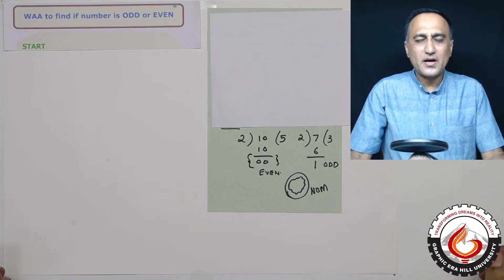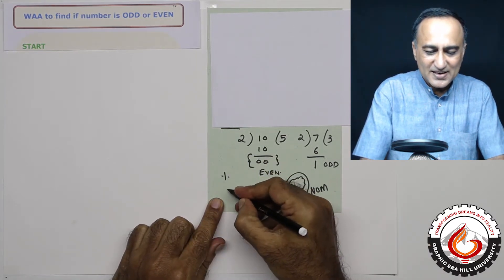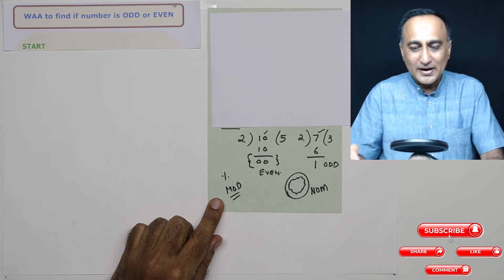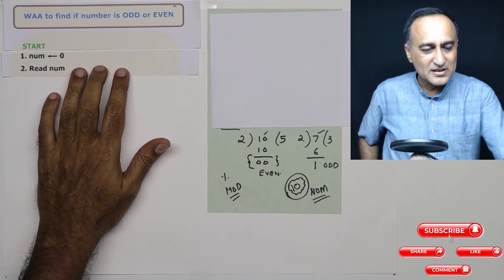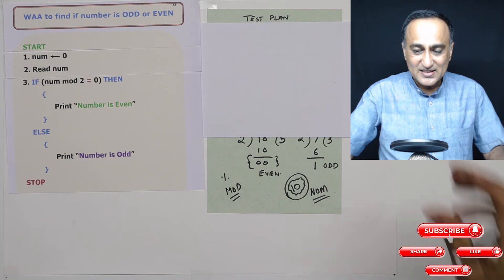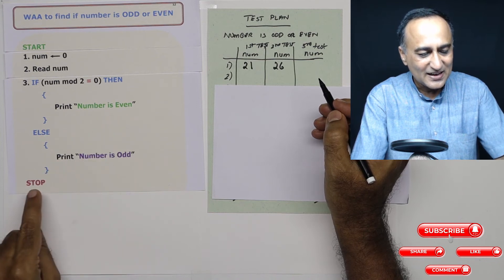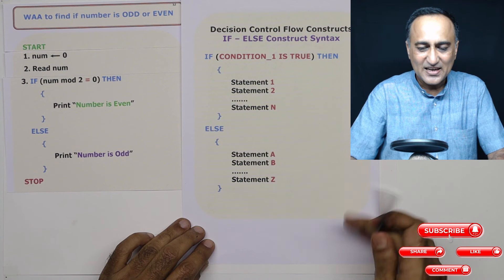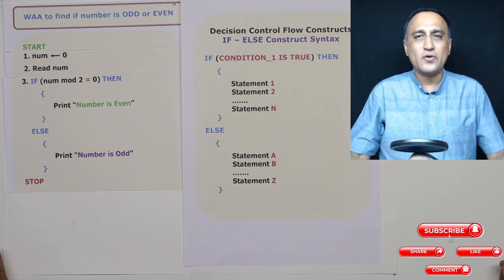WK5 - 36 Algorithm Odd Even Number